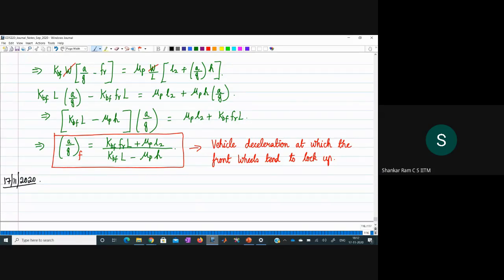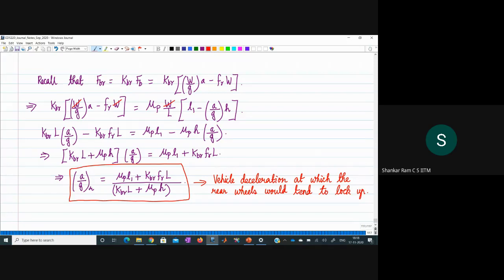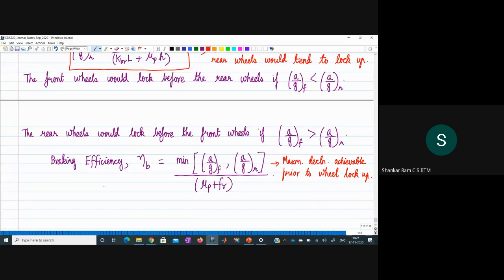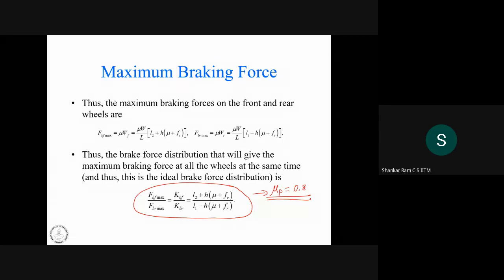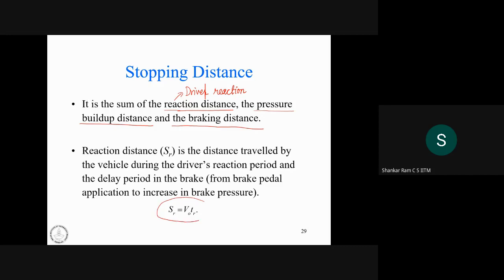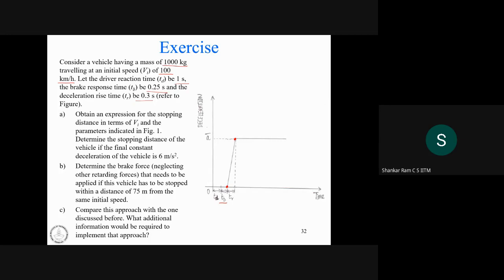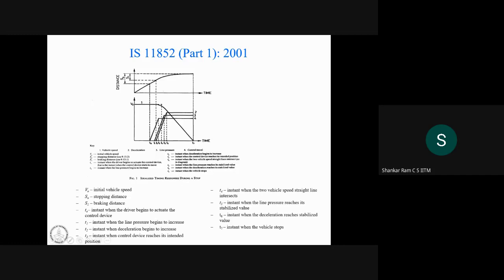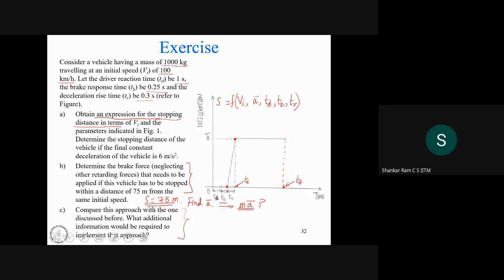27 ED5220W Vehicle Dynamics